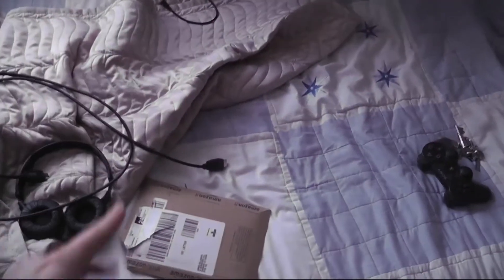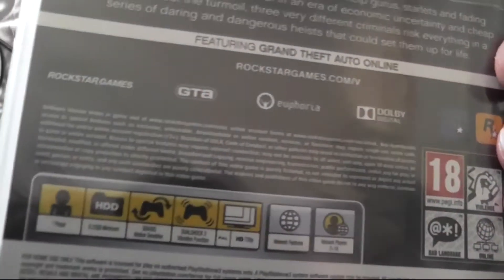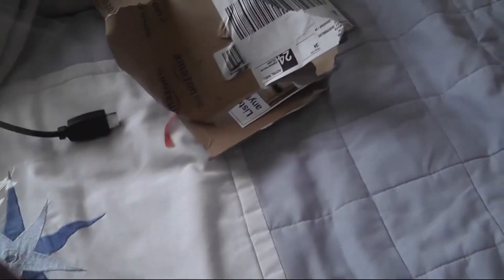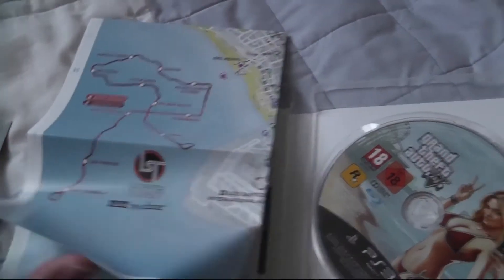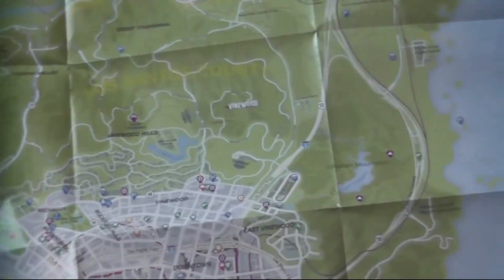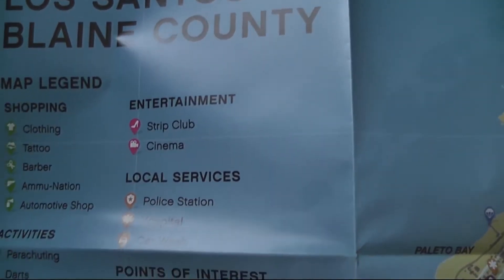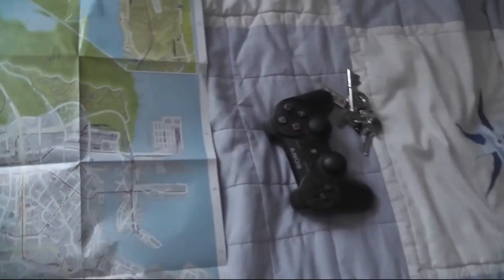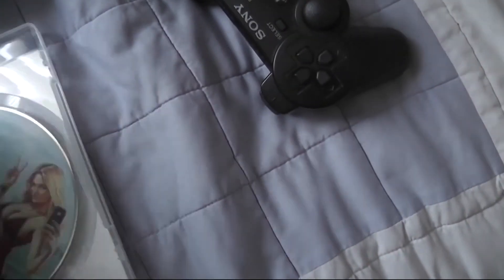GTA V Unboxing [PS3] HD